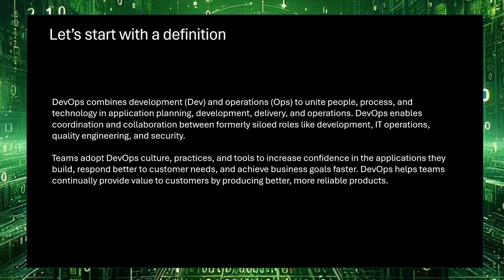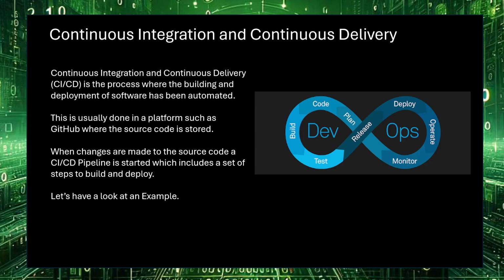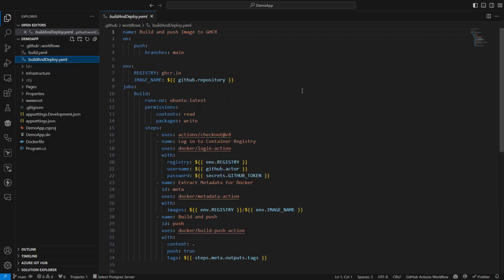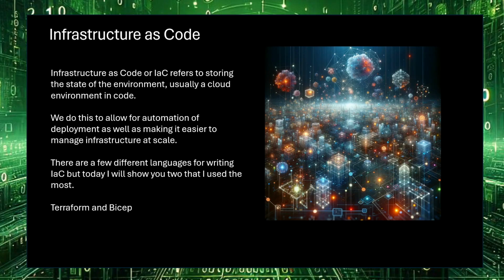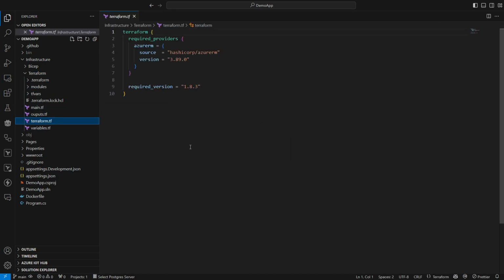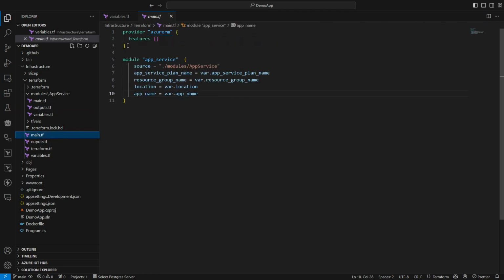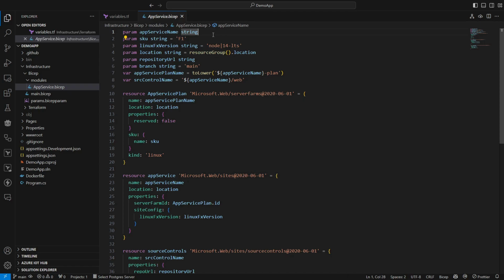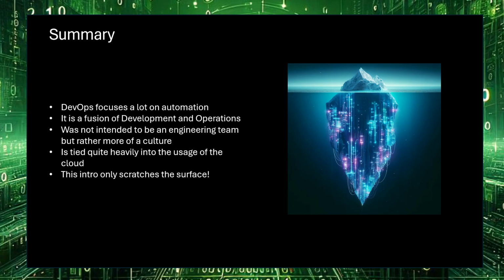What Is DevOps?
In this video I will give a very high level look at DevOps, focusing on its broad definition and two key areas of Continuous Integration and Continues Delivery (CI/CD) and Infrastructure as Code (IaC).

This is intended as a starting point and in future videos we will dig deeper into DevOps, where it came from and where it is going.

As well as look more deeply into the tools that help both DevOps\Platform Engineers as well as Developers.